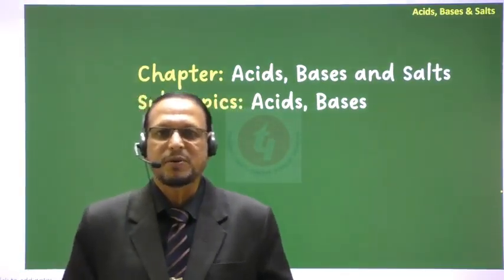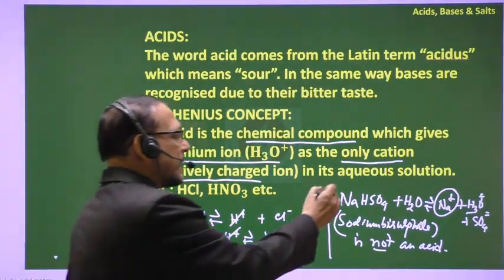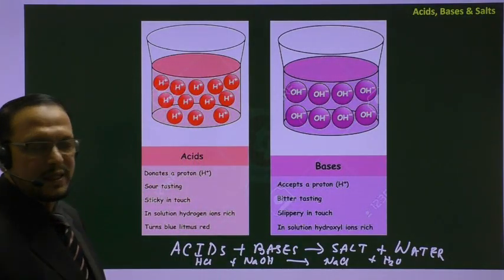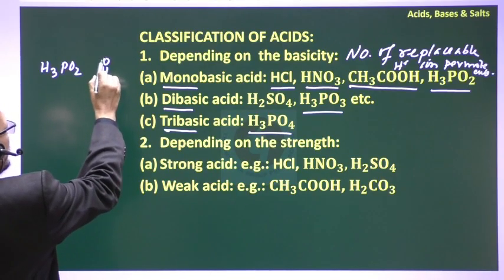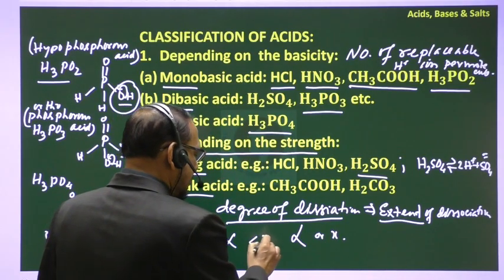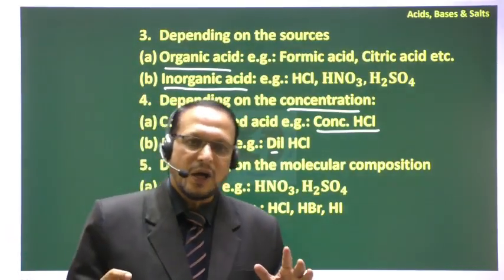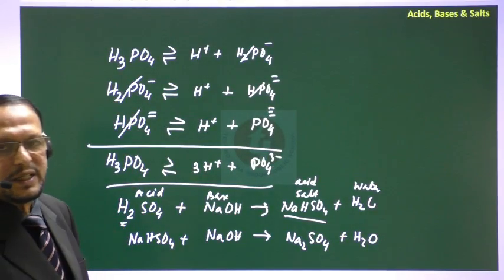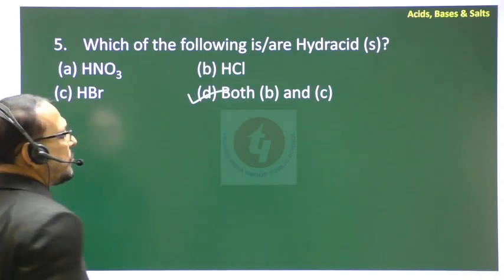Chemistry || Class X || Acids, Bases & Salts [Part 1]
Chemistry Class 10 | Acids, Bases & Salts [Part-1] | Techno India Group Public School

Class10 # Chemistry Acids, Bases & Salts # Science Class # CBSE # School Education